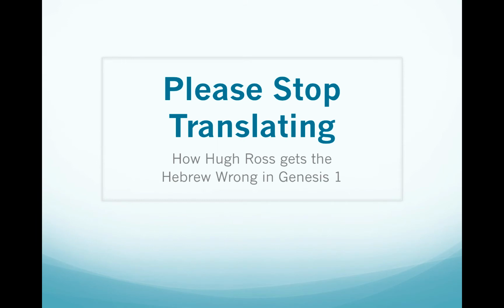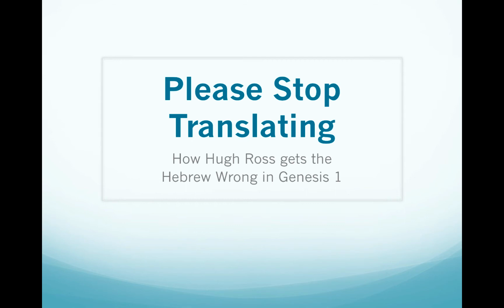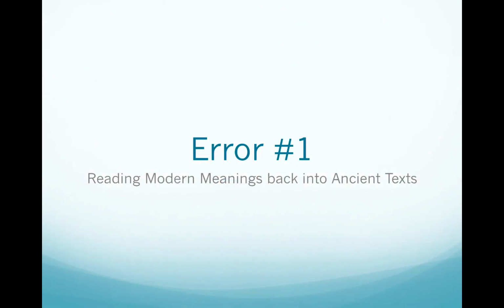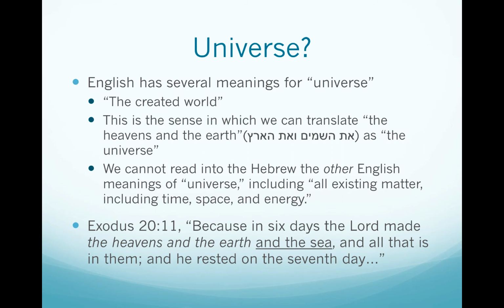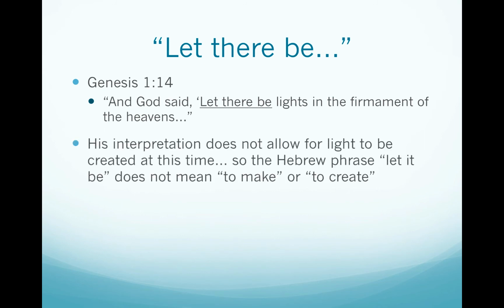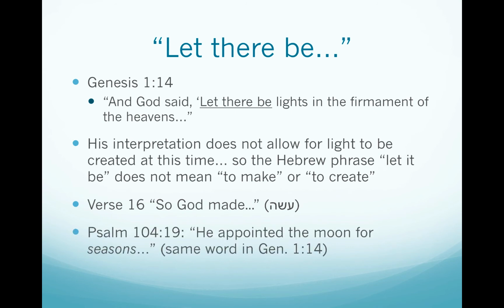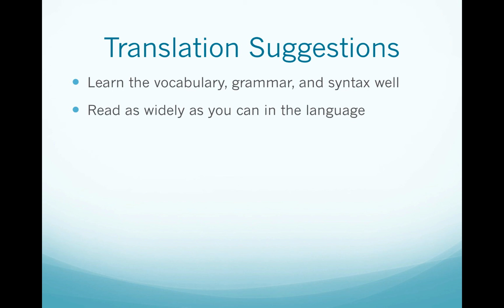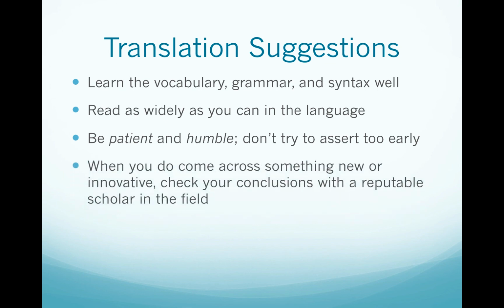Dr. Hugh Ross WRONG About Genesis 1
Dr. Hugh Ross is wrong about his interpretation of Genesis 1. Come see why!

Books by Digital Hammurabi Press:
NEW!
The Atheist Handbook to the Old Testament
Joshua Bowen (2021)

Learn to Read Ancient Sumerian for the Absolute Beginner
Joshua Bowen & Megan Lewis (2020)

Did the Old Testament Endorse Slavery?

Learning to Pray in a Dead Language: Education and Invocation in Ancient Sumerian
Joshua Bowen (2020)

for free resources and books for purchase!

Dr. Josh walks through some problems that occur when people try and translate languages they seem to have no training in, examining the arguments of Dr. Hugh Ross involving the Hebrew in Genesis 1.